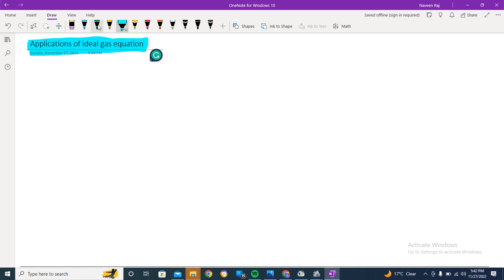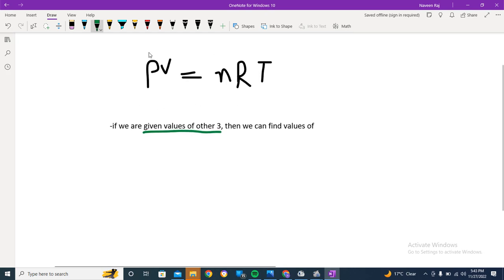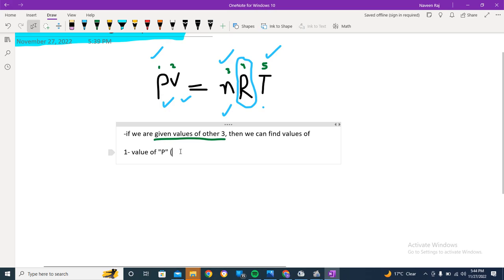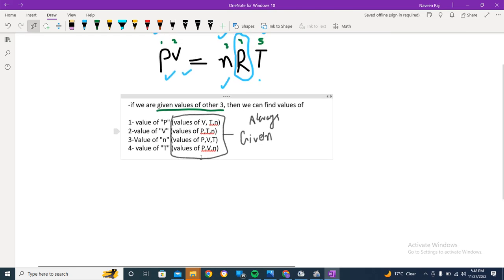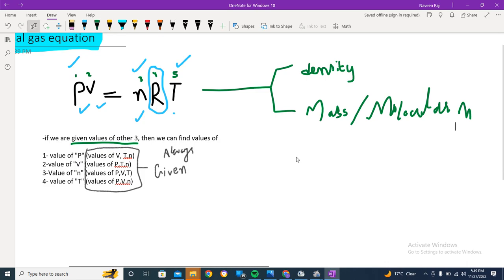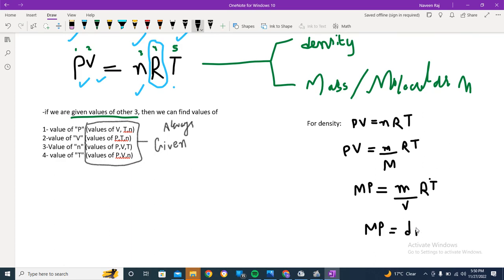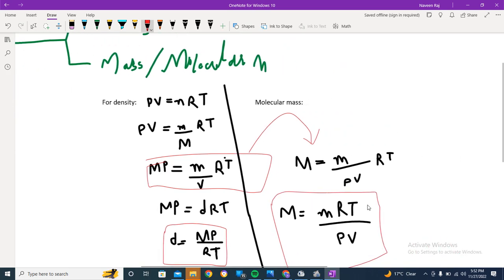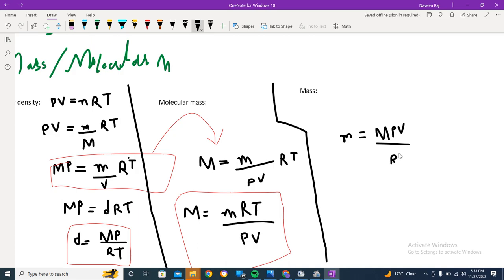Applications of the ideal gas equation - what variety of values can ideal gas equation determine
I make these videos cause I love to draw and connect the complexity of science and medicine into art. I'm not saying. I'm 100% correct in all my videos, but I do try to obtain the information from credible sources.
 One-stop destination for all academic lectures.
_ students in class 11, 12 or appearing for competitive medical exams ( NMDCAT ) will find it very beneficial
_ The videos are categories under various heading to make the students life simplified